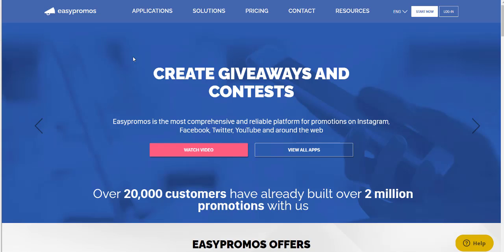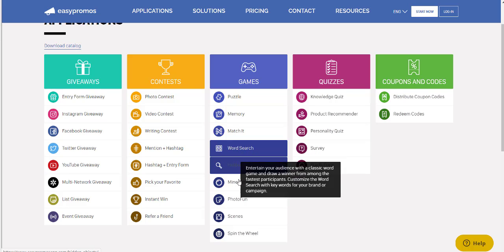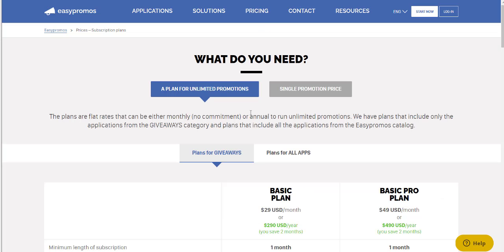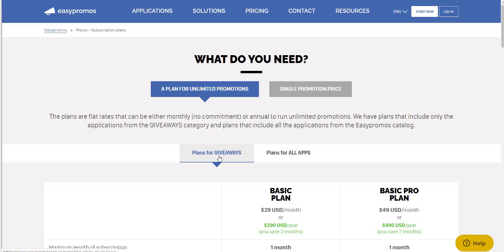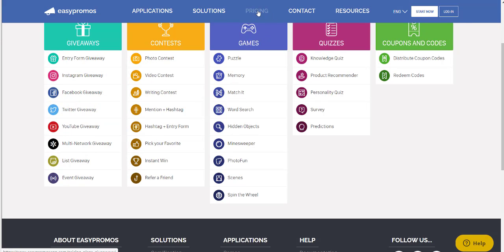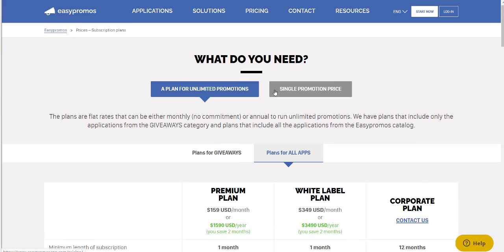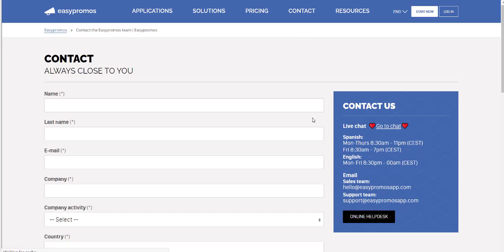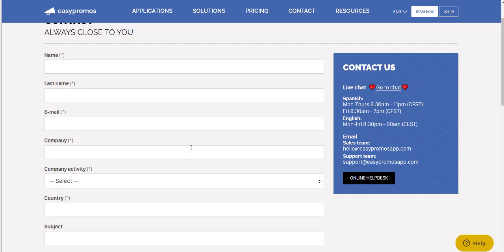General Overview Of The Easypromos Website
1. Presentation of the main website
General overview of the Easypromos website. Here we visit the following pages:

1. Entering main page → Applications you can learn more about our services and the characteristics of each. For each application, you can see demos to see the promotion from the users perspective.

2. Go to Pricing page - Not sure what plan you need or the price/features of each plan? Be aware of the difference between giveaways plan and the plans that include all types of promotions. It all depends on your needs!

3. Go to Chat page - Need help? open a new chat to receive real-time support. Chat window is available from any page of the EasyPromos website. From Monday to Friday 08:30 to 00:00 CEST